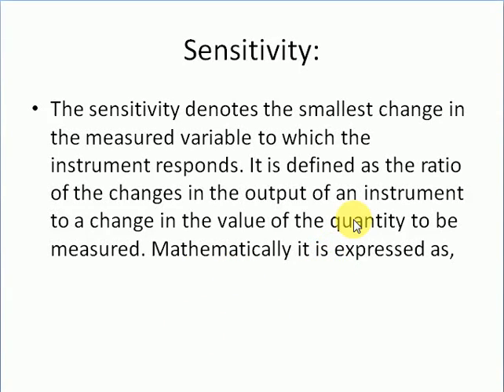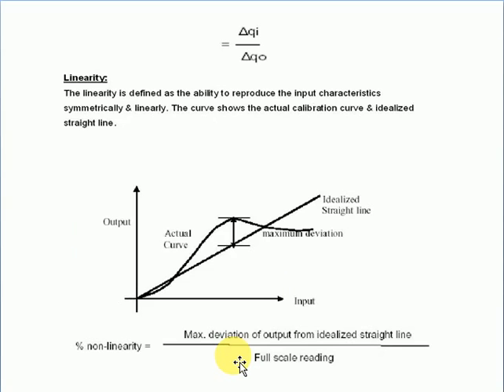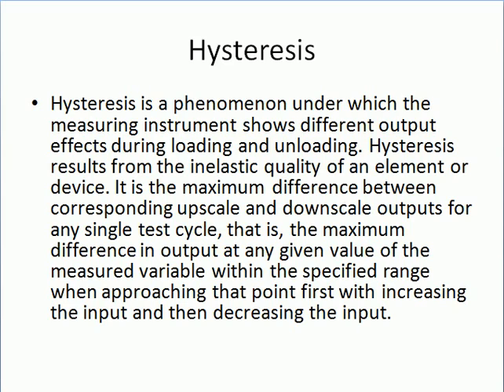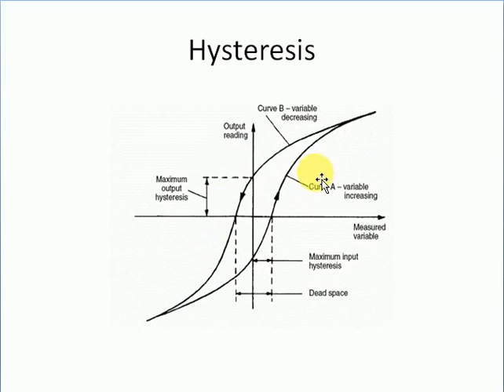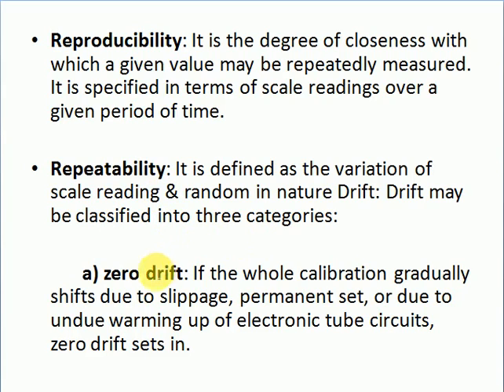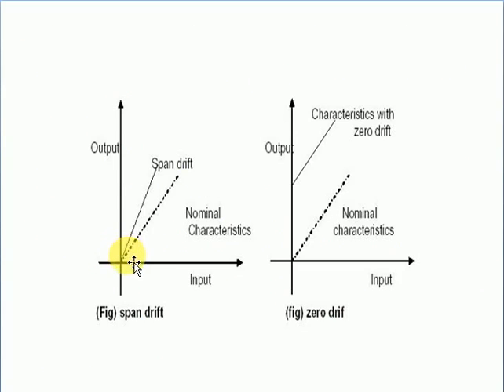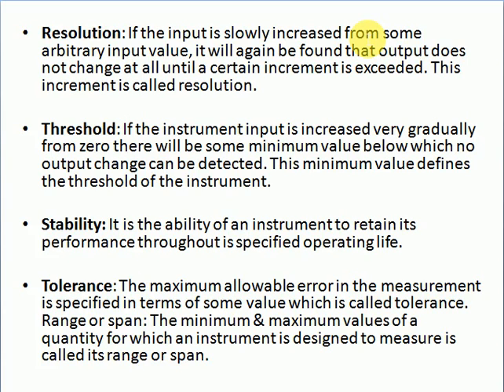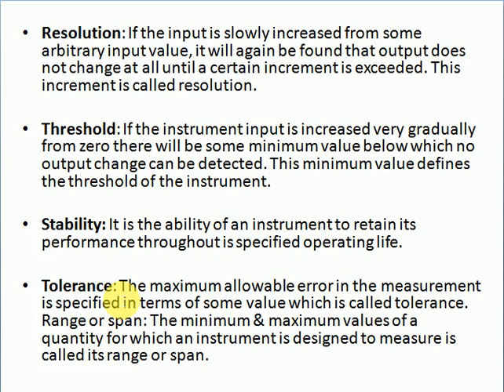EMMI Ch 1 V 5 Sensitivity, Hysteresis, Reproduciblility, Repeatability, Drift, Resolution, Threshold